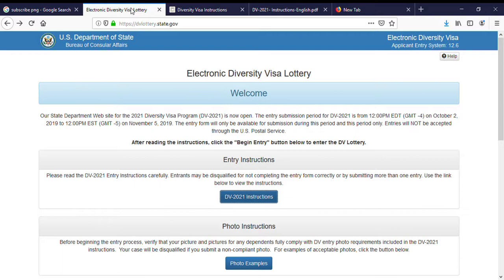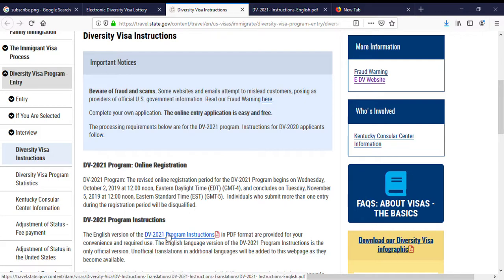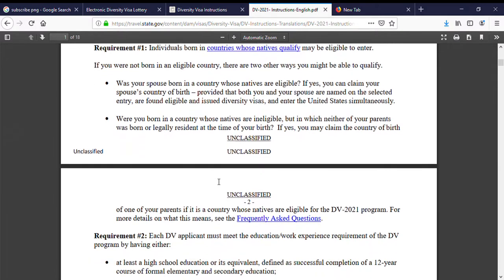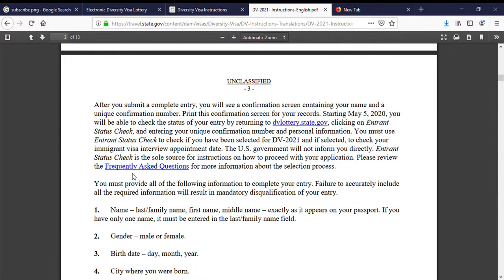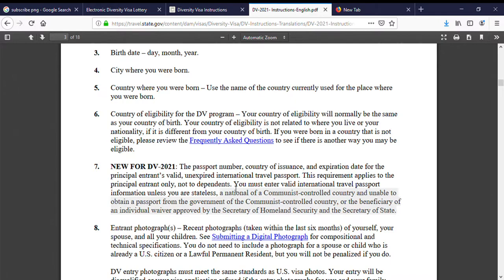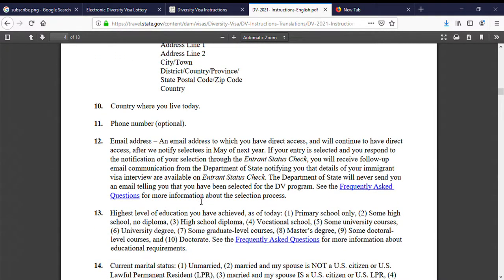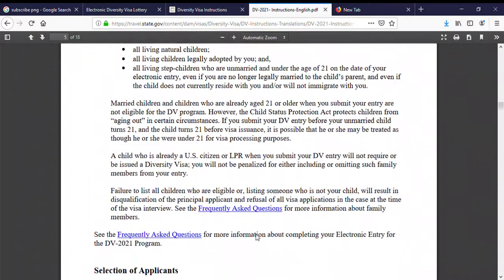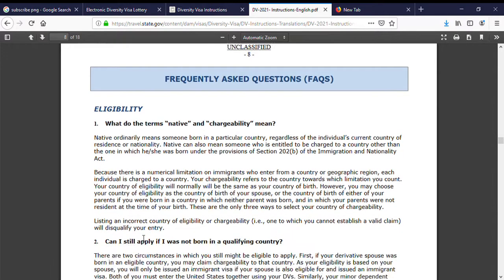ELIGIBILITY CRITERIA FOR DV LOTTERY 2021 ENTRY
All you need to know about this year's application has been expounded in this video.